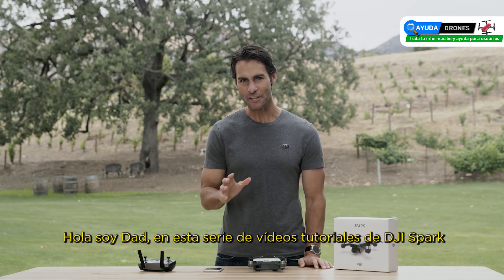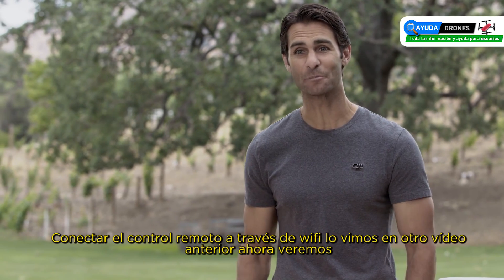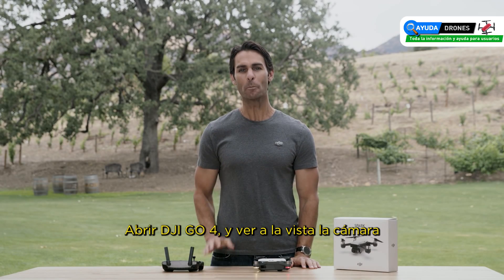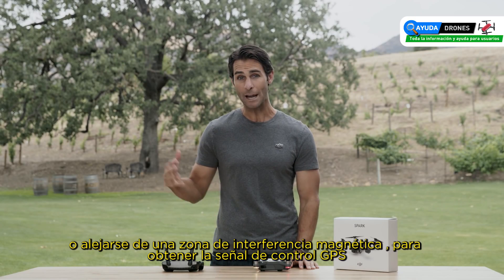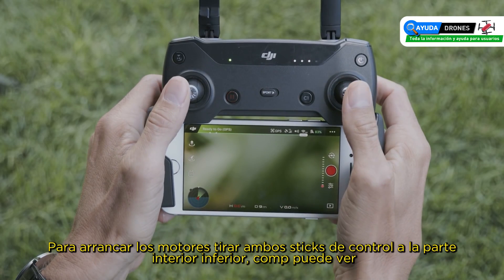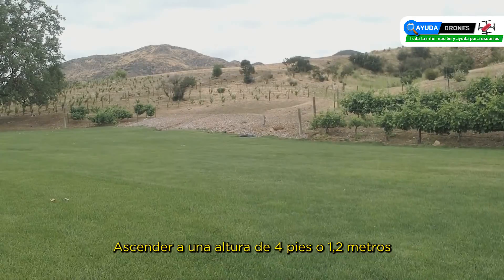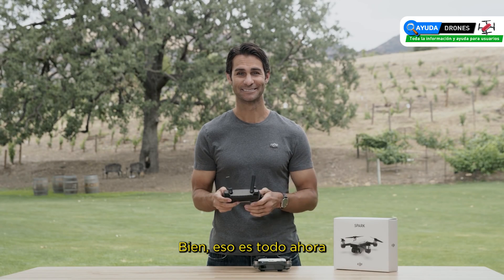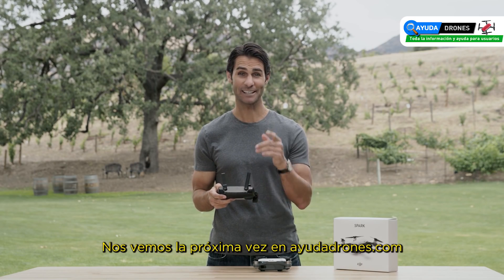DJI SPARK – Conceptos básicos de vuelo con el control remoto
Videotutorial de conceptos básicos de vuelo con DJI Spark en Español